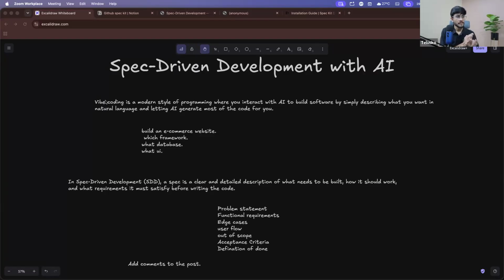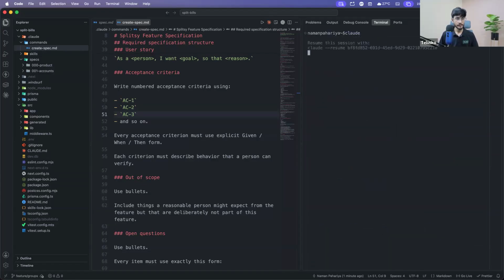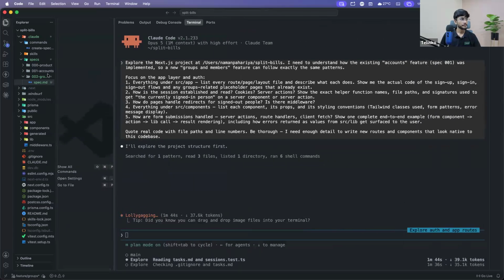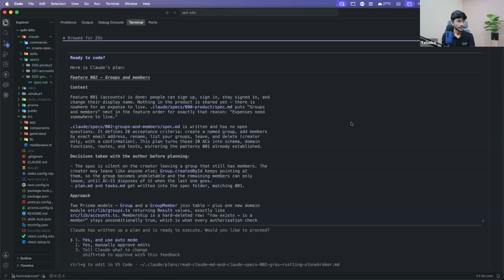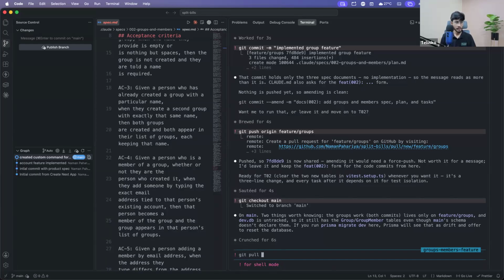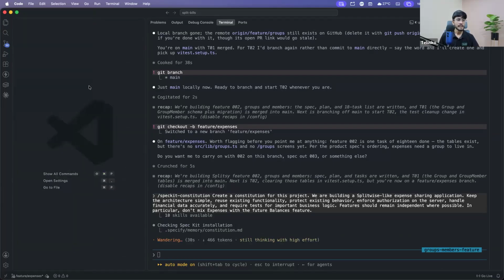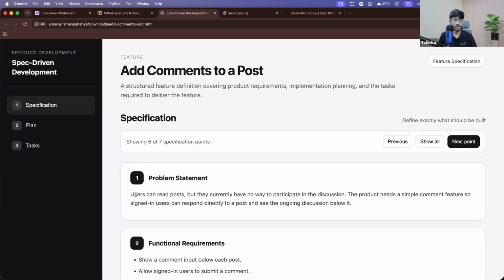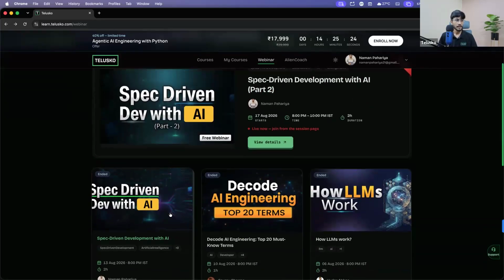Spec-Driven Development with AI Part-2